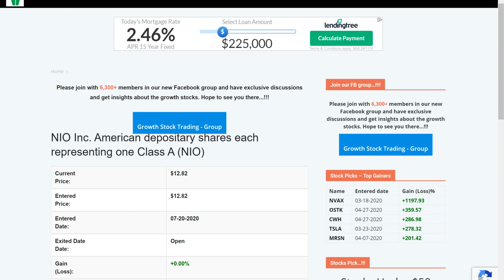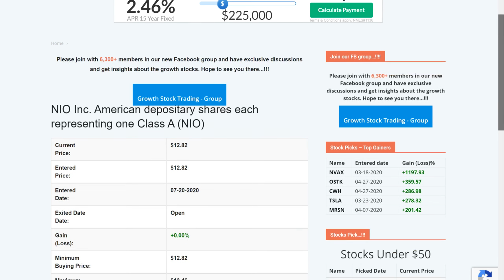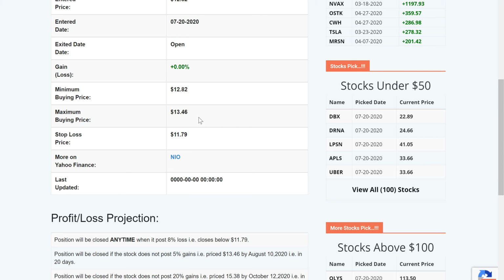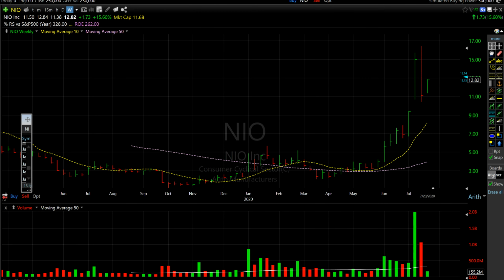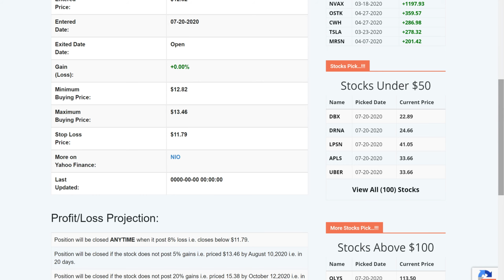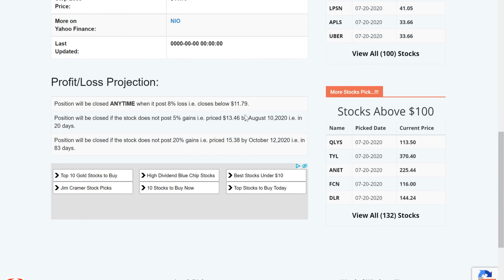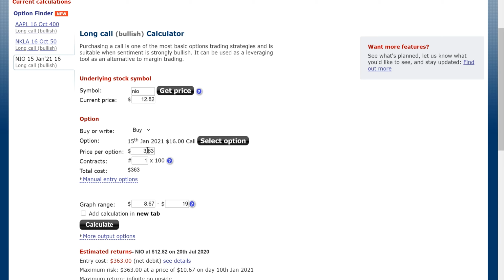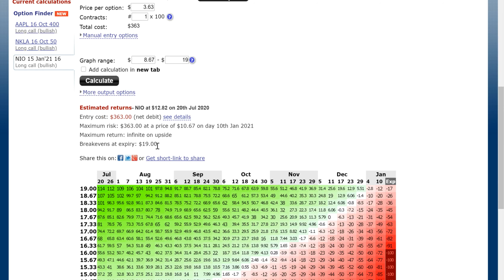Nio stock - A buy? sell or hold? After a quick consolidation. What chart says? - 7/20/20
A quick analysis for NIO stock's chart.  We will go over the min and max entry and stop loss price levels.